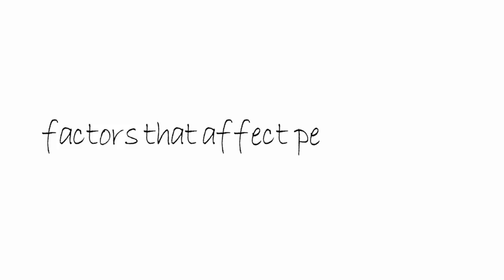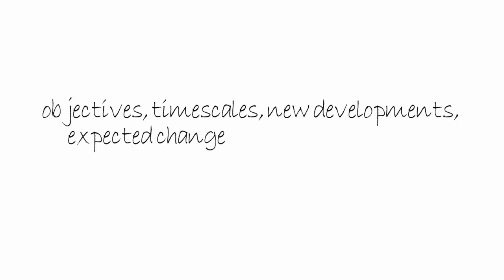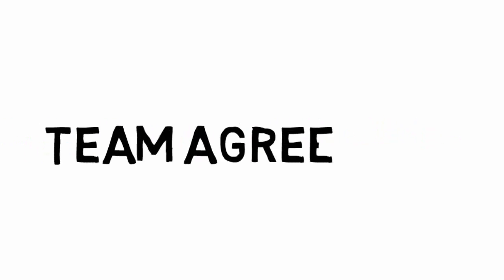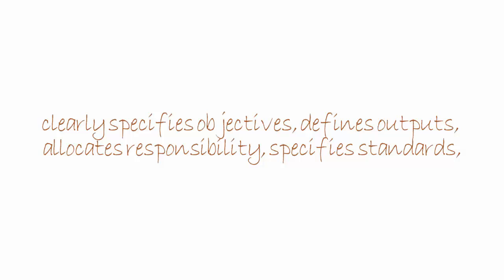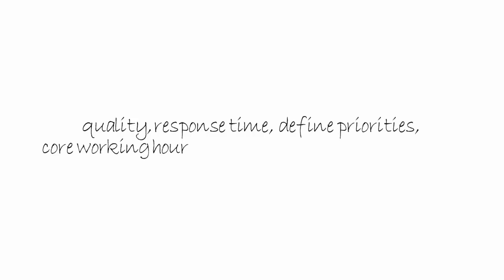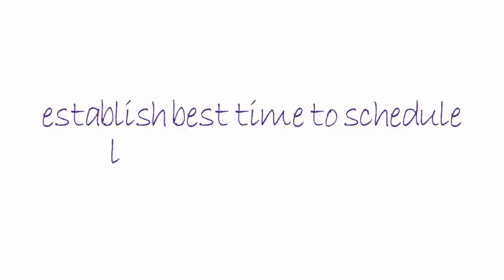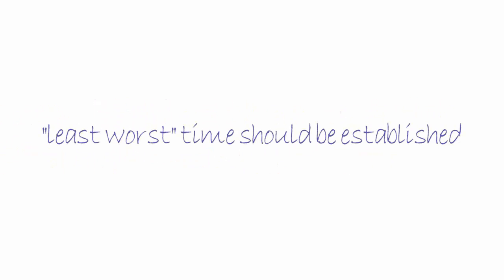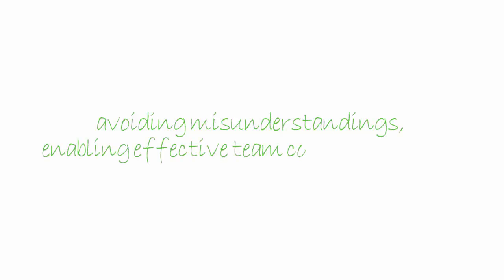Leading Virtual Teams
Many managers these days have to manage teams with some, if not all, members working remotely or flexibly. But the skills and techniques needed to manage virtual teams effectively are not well understood.